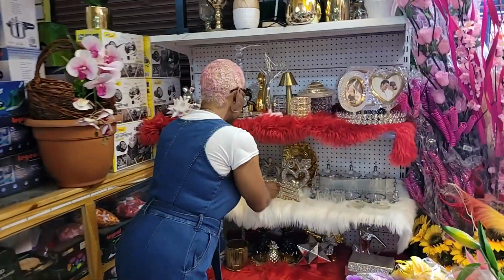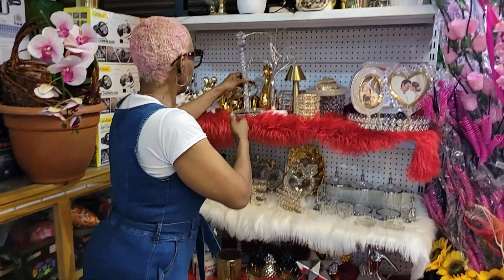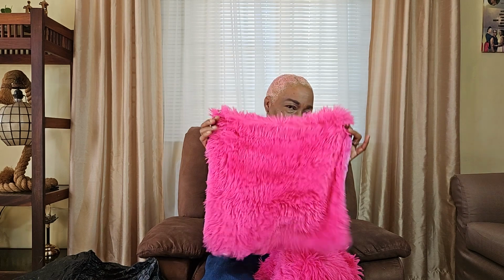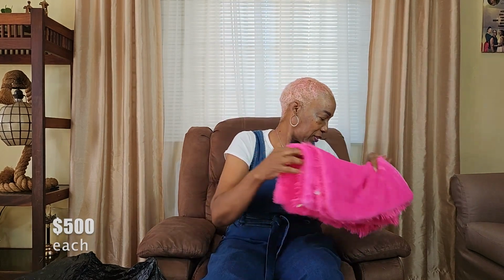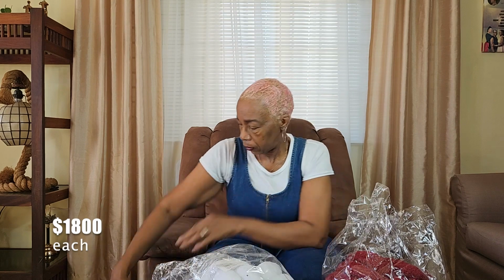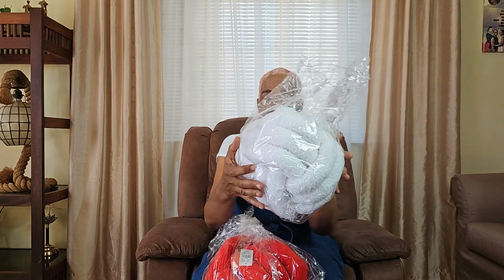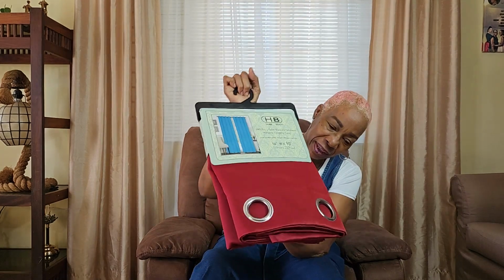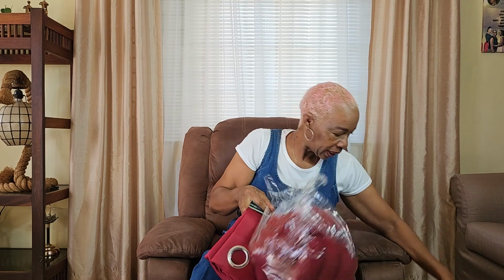TIMARELY HABERDASHERY STORE TOUR + HAUL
In today’s video, I will be putting you on game with a place you can get cheap decor items of high quality.

Please note that this is not a sponsored video; I am merely sharing information that may be valuable to someone out there.

Instagram: CBR Decor and Designs